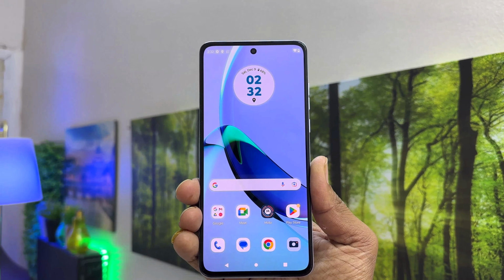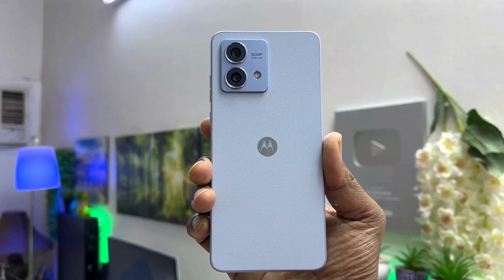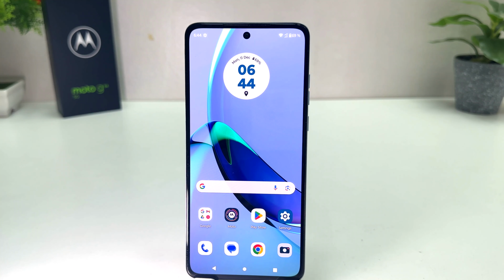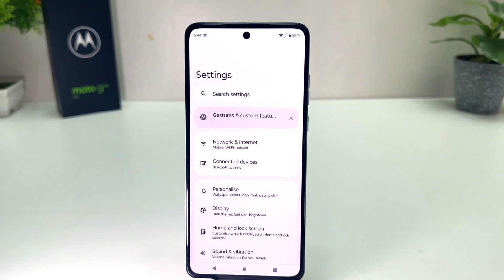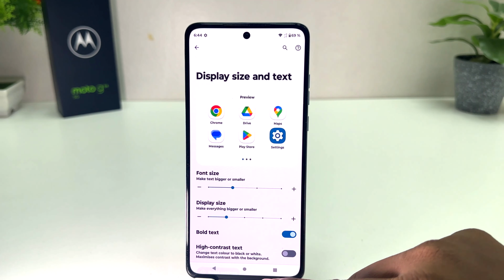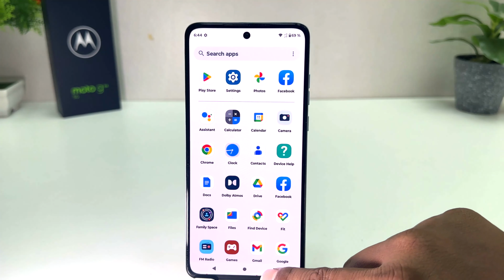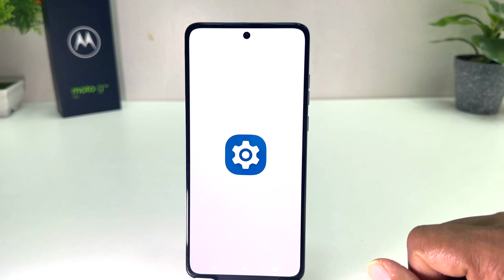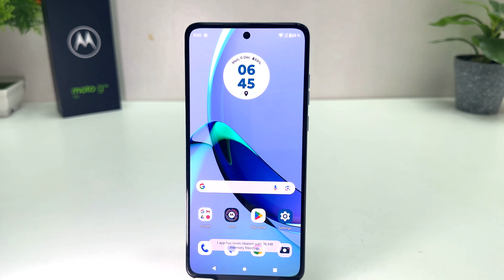How to Enable Bold Text on Motorola Moto G84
Motorola Moto G84 5G mobile was launched on 1st September 2023. The phone comes with a 120 Hz refresh rate 6.55-inch touchscreen display offering a resolution of 2400x1080 pixels (FHD+). Motorola Moto G84 5G is powered by an octa-core Qualcomm Snapdragon 695 processor. It comes with 12GB of RAM. The Motorola Moto G84 5G runs Android 13 and is powered by a 5000mAh non-removable battery. The Motorola Moto G84 5G supports proprietary fast charging.
As far as the cameras are concerned, the Motorola Moto G84 5G on the rear packs a dual camera setup featuring a 50-megapixel primary camera, and an 8-megapixel (ultra wide-angle) camera. It has a single front camera setup for selfies, featuring a 16-megapixel sensor.
Motorola Moto G84 5G is based on Android 13 and packs 256GB of inbuilt storage. The Motorola Moto G84 5G measures 160.00 x 74.40 x 7.60mm (height x width x thickness) and weighs 168.30 grams. It was launched in Marshmellow Blue, Midnight Blue, and Viva Magenta colours. It features an IP54 rating for dust and water protection.
Connectivity options on the Motorola Moto G84 5G include Wi-Fi, GPS, Bluetooth v5.10, and USB Type-C. Sensors on the phone include accelerometer, ambient light sensor, compass/ magnetometer, gyroscope, proximity sensor, and in-display fingerprint sensor.

In this video I am going to share with you How to Enable Bold Text on in Motorola Moto G84